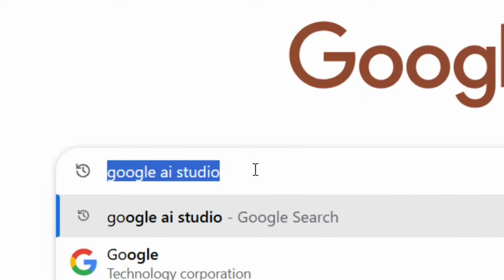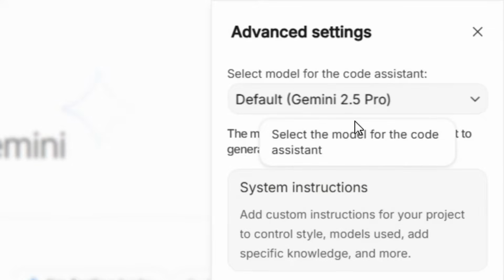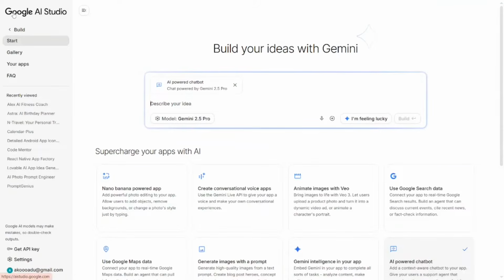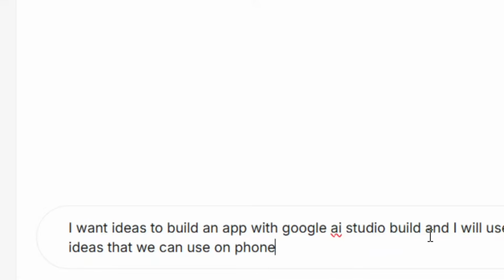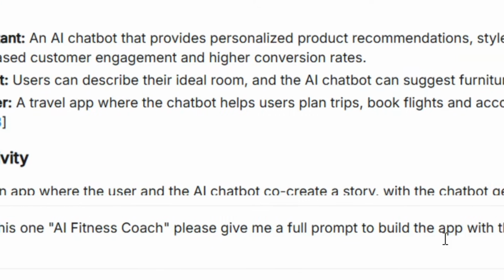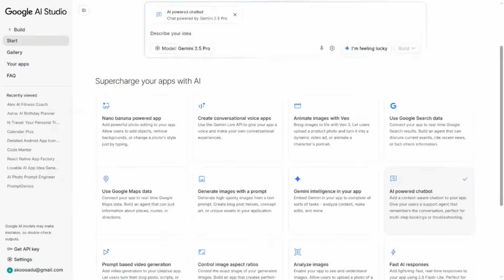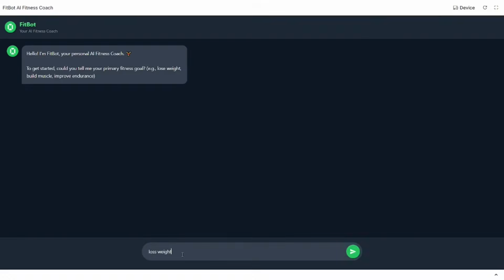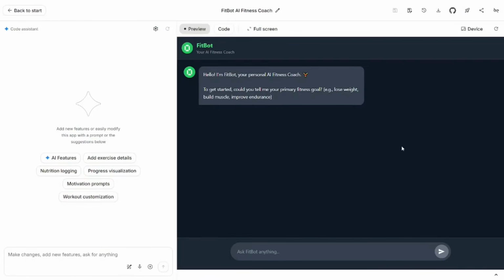VIBE Coding Google AI Studio (Beginner's GUIDE to Gemini API)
Master VIBE Coding in Google AI Studio with this essential step-by-step guide, demonstrating how to integrate advanced AI features into your applications using the Gemini API. Follow along to conceive, design, and build complete functional apps entirely for free, right within the studio.